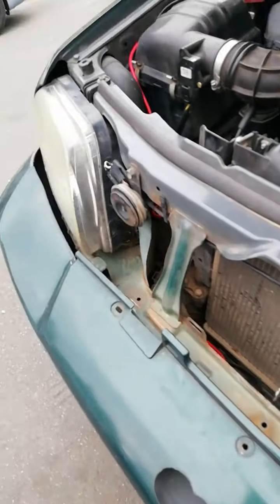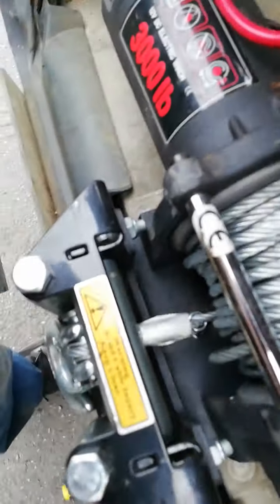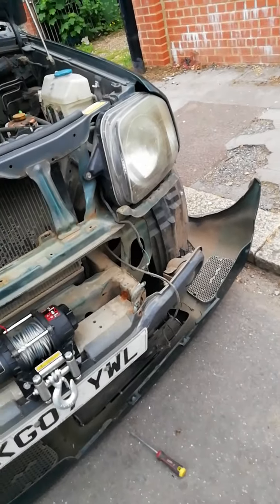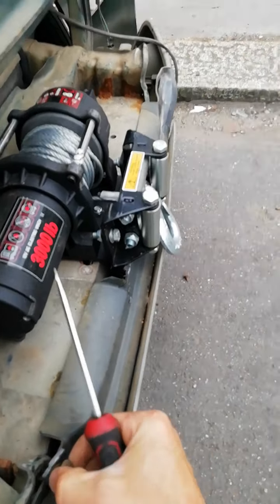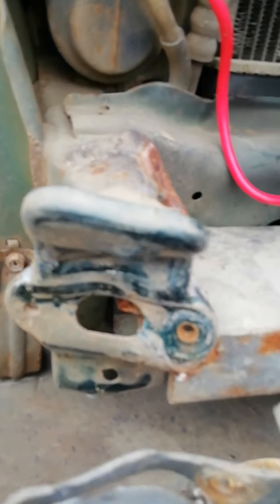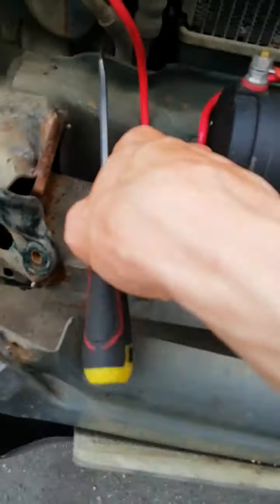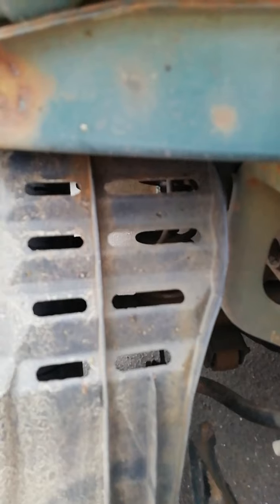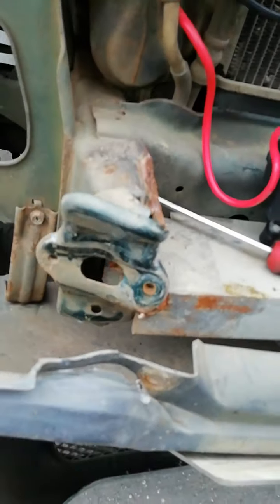Fixing my Jeep